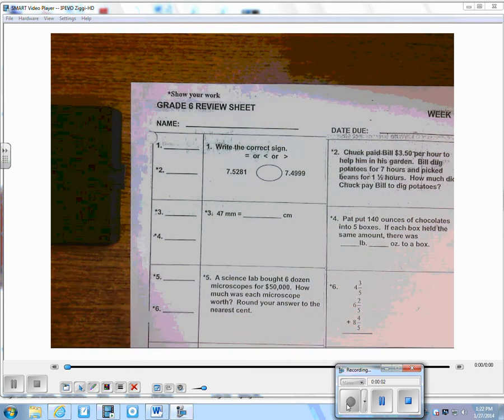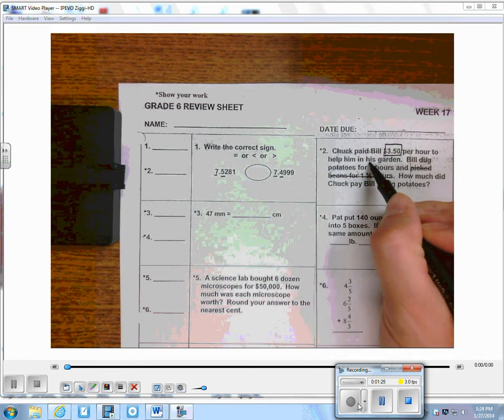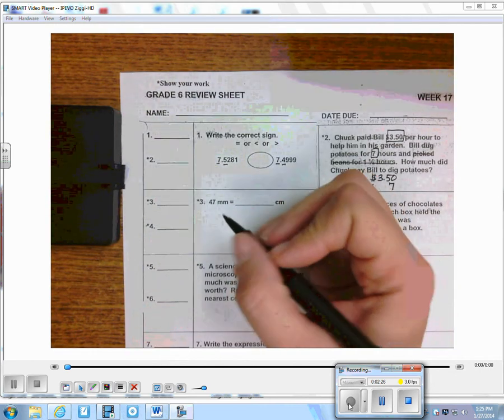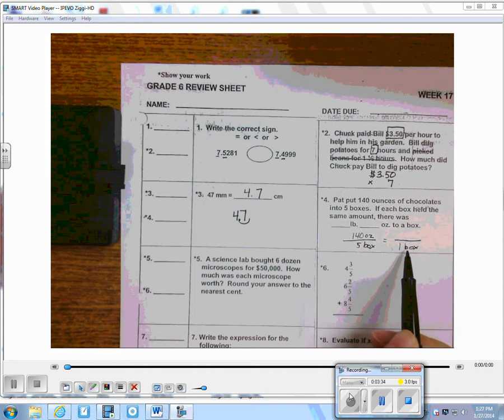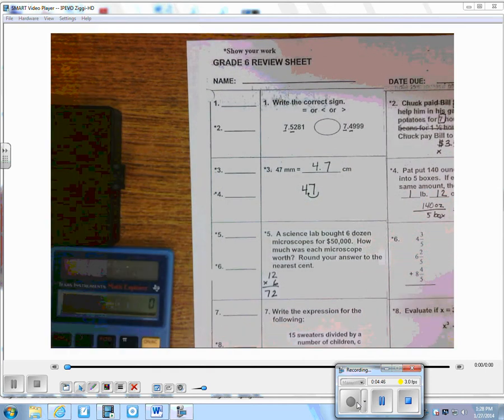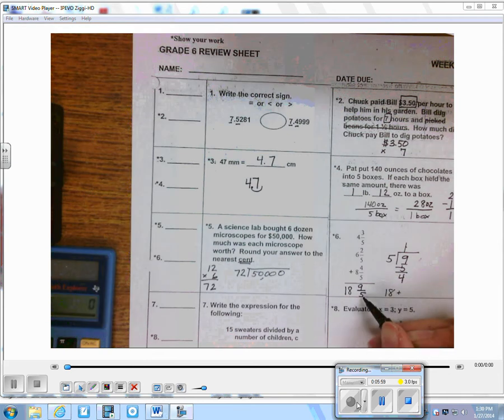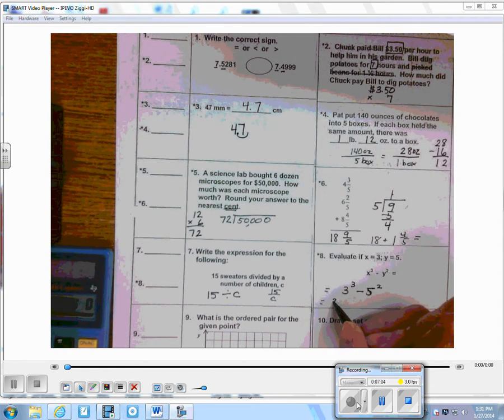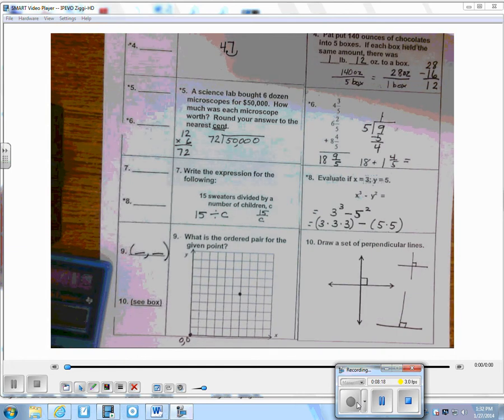MRS 17 front side hints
Review sheets